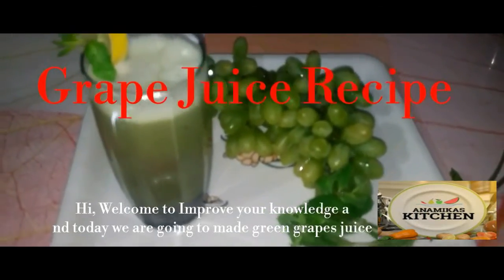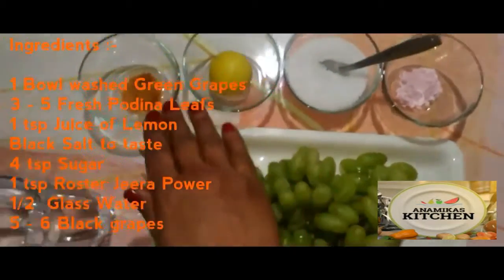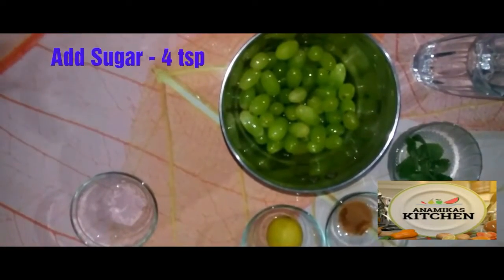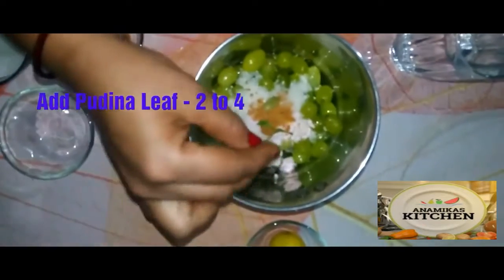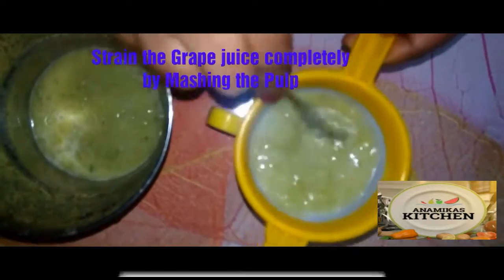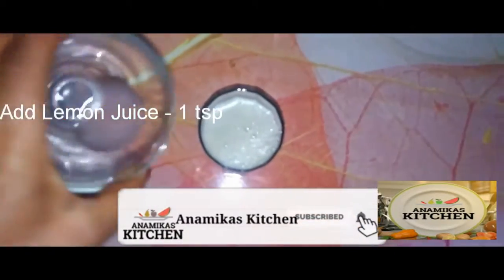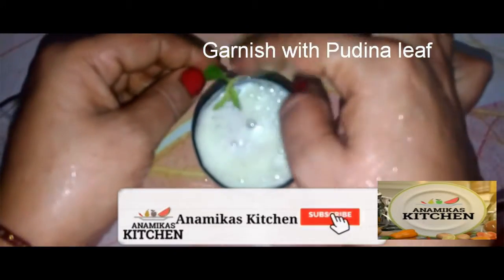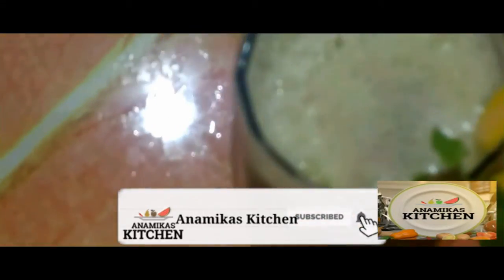Anamikas Kitchen ka Angur Juice Recipe in Hindi,Juice Recipe Video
racpey in hindi,recipe in hindi,cooking video,anamika recipe video,

नमस्कार दोस्तों आप सबका मेरे Anamika Kitchen चॅनल में बहुत-बहुत स्वागत है। यहां पर आपको सभी रेसिपी की जानकारी अपनी सरल भाषा हिंदी में मिल जाएगी। तो सभी रेसिपी को  भाषा हिंदी

I am from a small village. I am a housewife.

I have made a small effort to explain my whole Indian food in Hindii language. And I hope you guys will also like my Hindi language.

All the content in this channel is made by me Anamika (Anamikas kitchen)before using any my content or my photo kindly first take permission.

PLEASE KEEP WATCHING MY VIDEOS☺👍❤
Full Recipe:-

1) Anamika Recipe
 (2) All Recipe In Hindi
 (3) Anamika Recipe
 (4) All Recipe In Hindi Language
 (5) India ka Anamika Recipe
 (6) Recipe Anamika
 (7) Khana Banane Ki Vidhi Hindi Me
 (8) Hindi Vyanjan
 (9) हिंदी व्यंजन
 (10) Hindi Dishes
(11) Juice Recipe
(12) Chicken Recipe video
(13) Sabji Recipe Video
(14) Sabzi Anamika Video
(15) Anamika Video
(15) Anamika Video
(16) Bhajiya Recipe
(17) Pakora Recipe in Hindi
(18) Pakoda Recipe in Hindi
(19) Khaas Anamika Recipes
(20) Cake Recipe in Hindi
(21) Sweet Recipe Video
(22) Festival Recipe Video
(23) Kheer Recipe
(24) Paratha Recipe in Hindi
(25) Sweet Recipe for festival

This channel is for anyone who loves food
PLEASE DON'T FORGET TO
VIEW 😊

my channel and post your LOVELY COMMENT ❤
on comment box.

TAKE CARE
STAY HAPPY
STAY BLESSED
BYE 😊